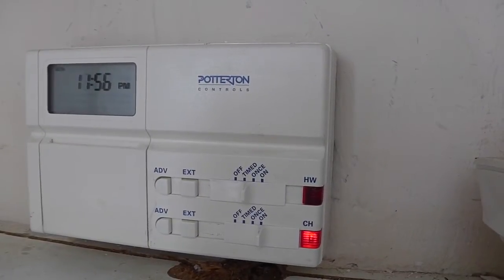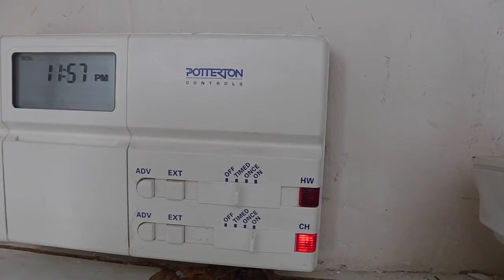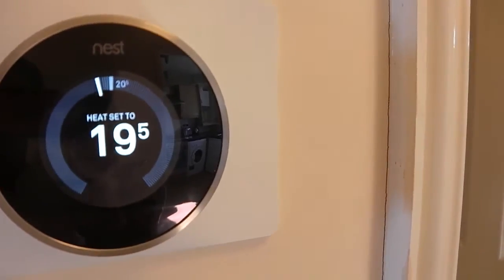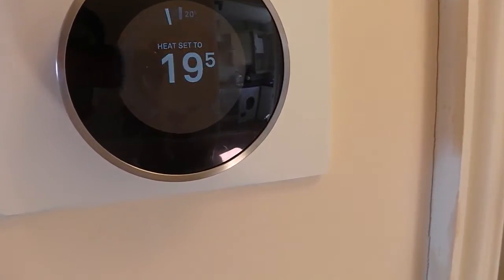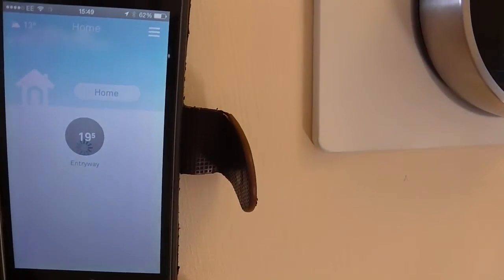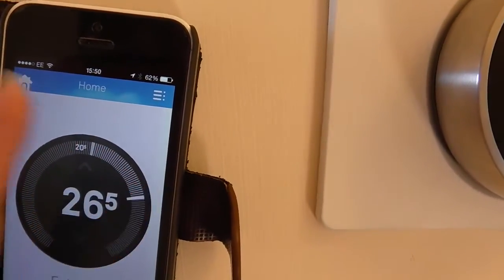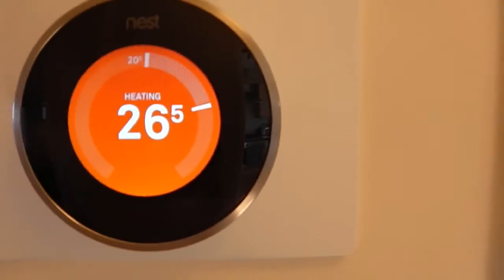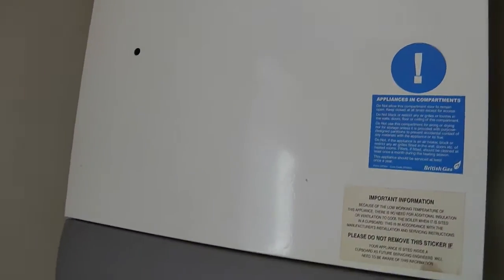How to install Nest Learning Thermostat (UK) - Final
Best & Free Installation video guide on NEST LEARNING Thermostat on youtube ! This is by far the most comprehensive STEP by STEP GUIDE available. The installation is very technical and complex, so Amateurs - pls attempt at your own risk. The owner of this video assumes no liabilities or responsibilities on their part for any error installations. Please leave me a message if you any questions that you want to ask .